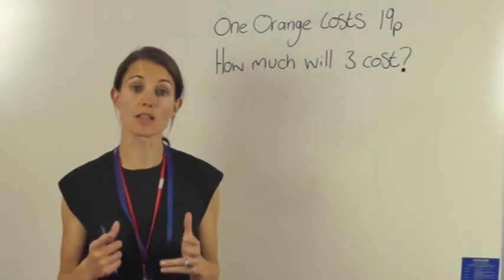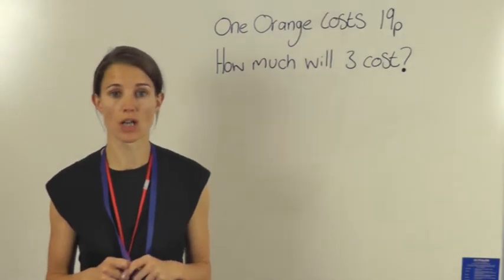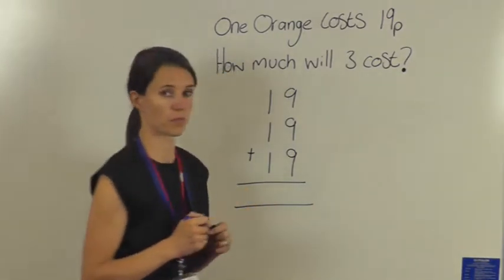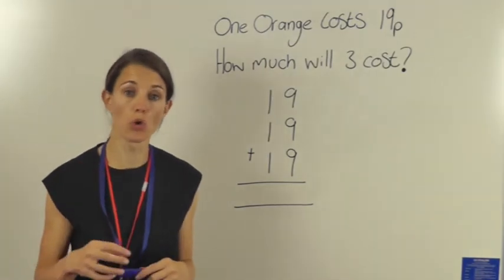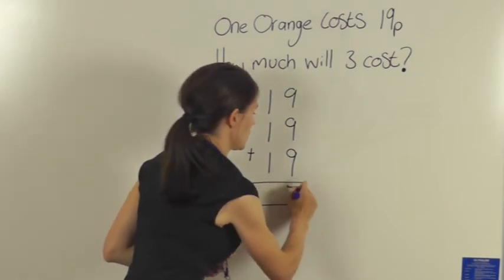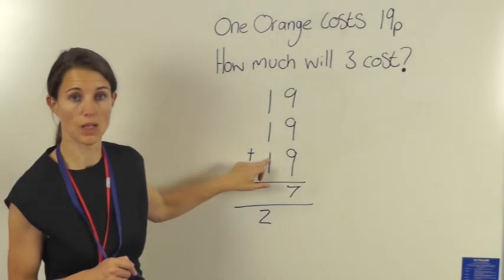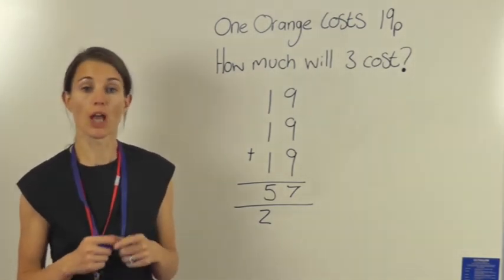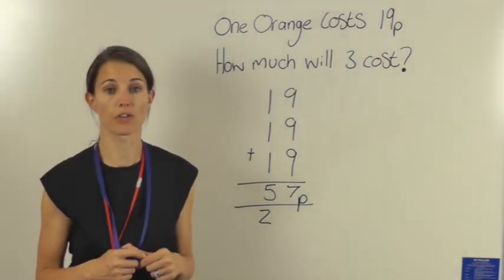Question 16 Level 3 Basic Skills Sheet